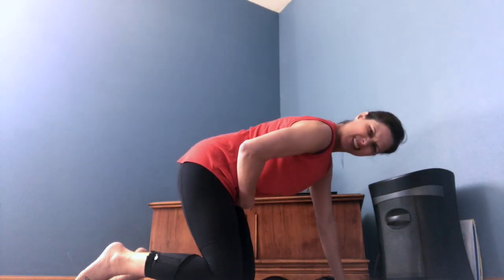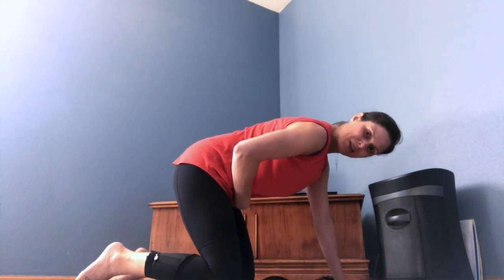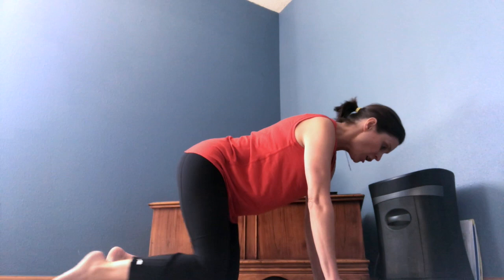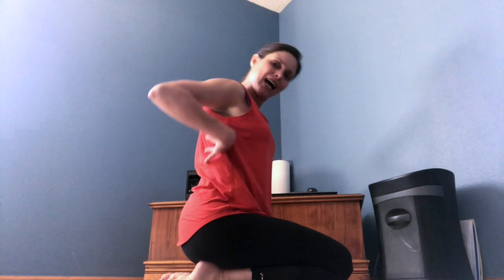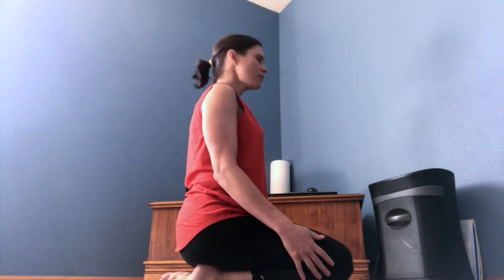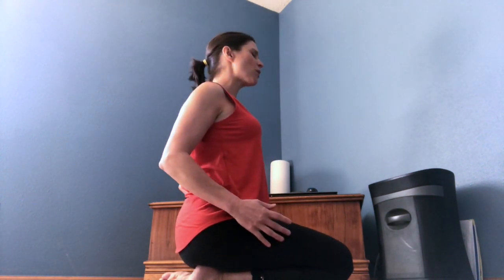Back Pain: Safe Exercises for Core Stability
Back pain is very common but it will almost ALWAYS heal without surgery. Here is a quick video of safe exercises for core stability to help with back pain. It's vital to move, even with back pain. Movement heals our body!
 ***please note, this video does NOT replace or trump any medical care you are currently seeking or should be seeking. Please get a consult with physical therapist ASAP.***

Monthly Newsletter (click link at the top!)

Lori Duncan is a respected and accomplished Doctor of Physical Therapy, Certified Pilates Instructor and National Educator. She is very passionate about preventive physical therapy and wants to teach others how to move before injury sets in. She is the owner of Duncan Sports Therapy and Wellness in Lafayette, CO. Her Mission? To help everyone achieve and maintain happy, healthy movement.